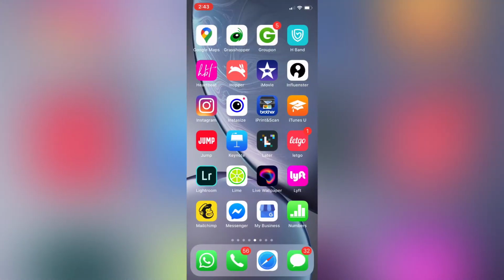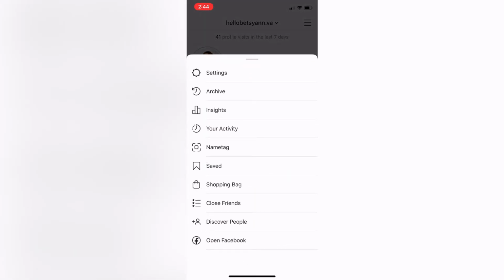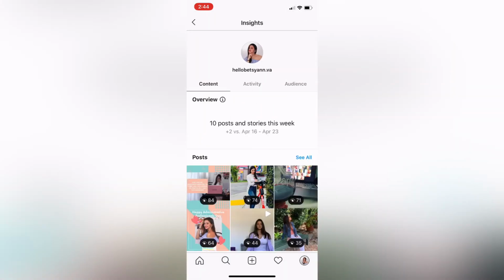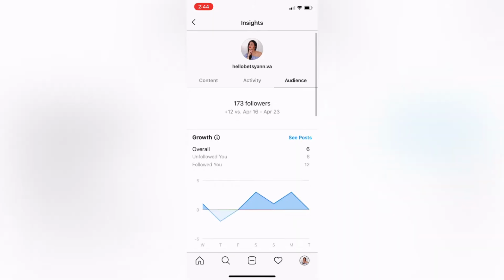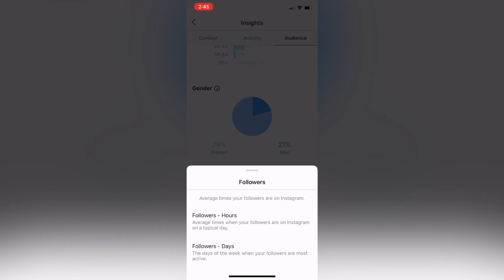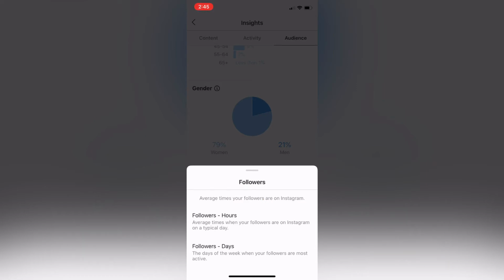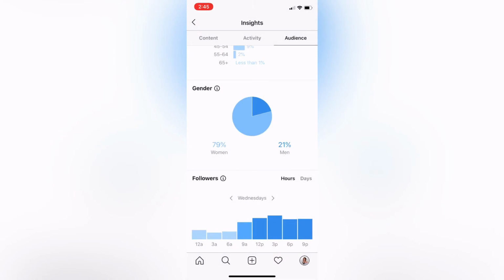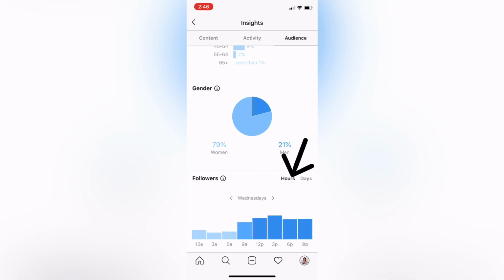When's the Best Time to Post on Instagram ?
Get the timing right and you will maximize your posts. In this video, I share step by step to figure out the best time to post for YOUR Audience.

Want ideas to Create Authentic Content and Create Trust using Your Social Media Account?